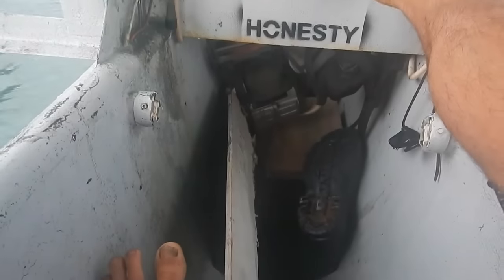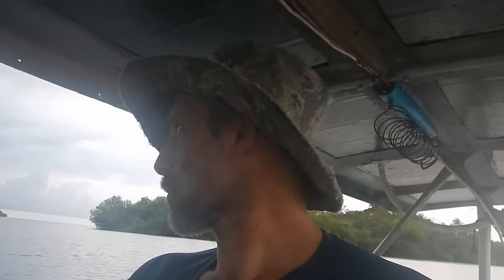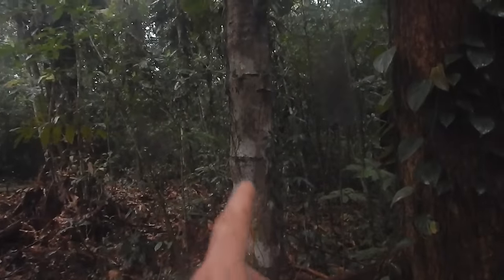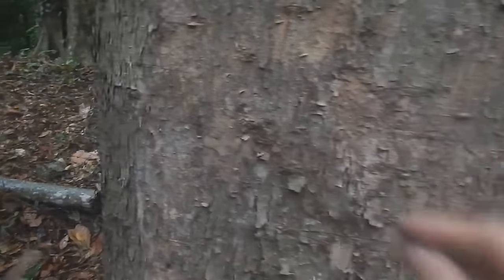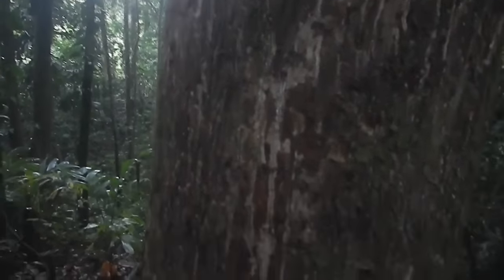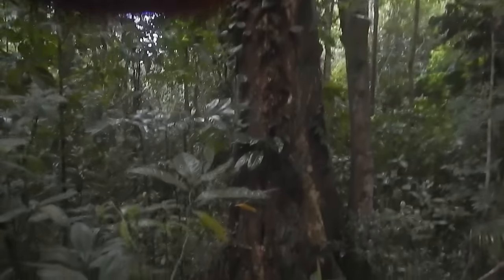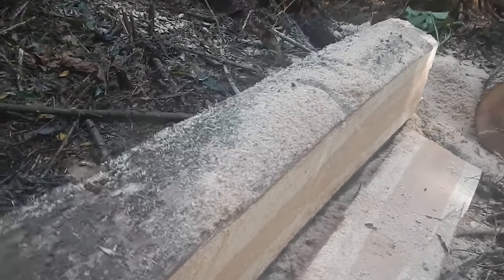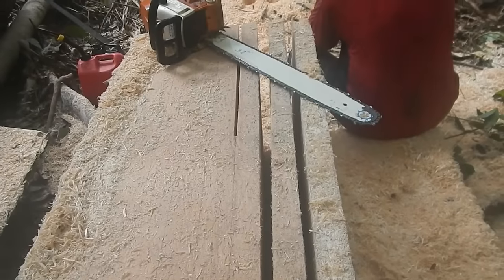Jungle Mahogany for my 2nd Floor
I hired a guy to come with me to the jungle to identify trees, and to cut up a few mahogany trees that came down recently.  We're rough cutting boards with chainsaws then I'll take them to my lumber mill and make the precision cuts there.

Bitcoin: bc1qrjajmzqwz9kkytd90a7hhge4dsy3r0ct6fqsn3